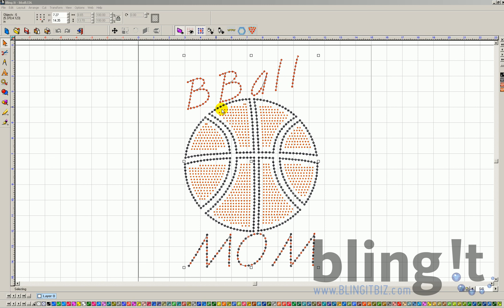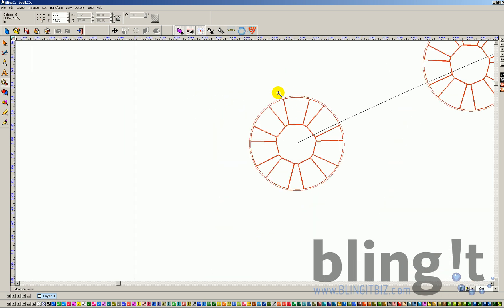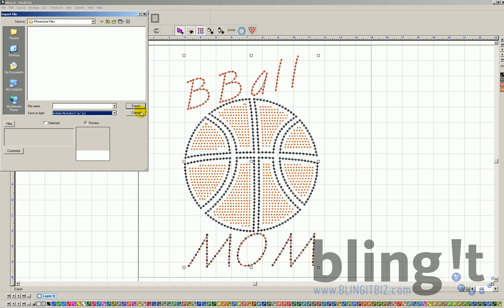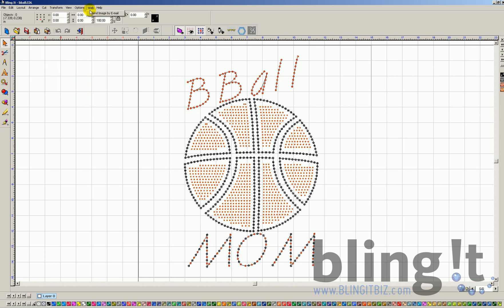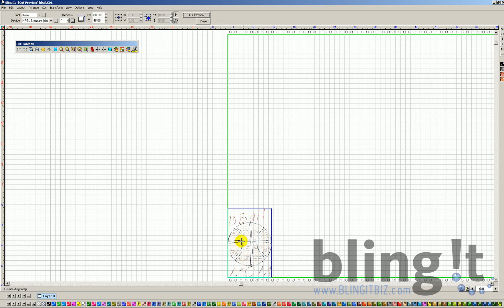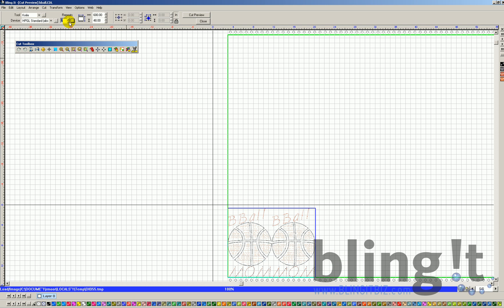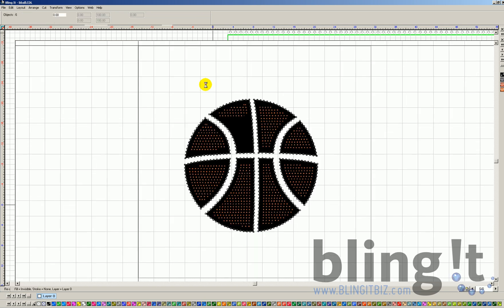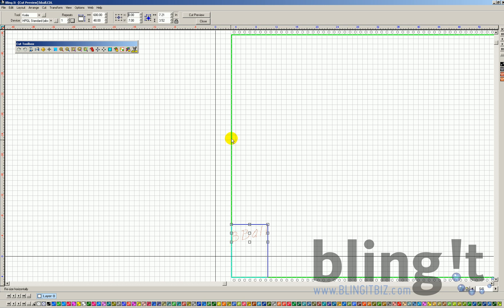Bling it rhinestone software - outputing to your plotter.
Overview of outputting rhinestone designs in the Bling it rhinestone system.